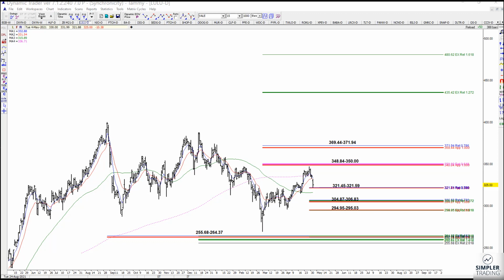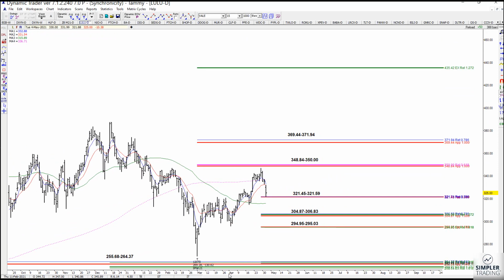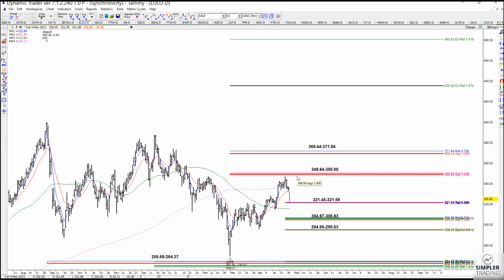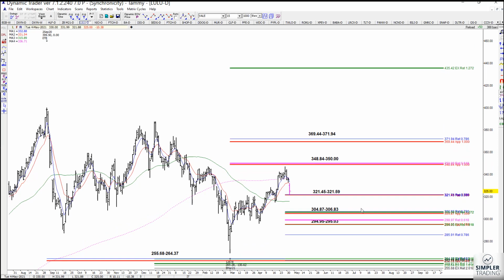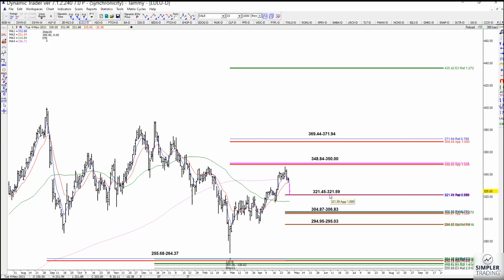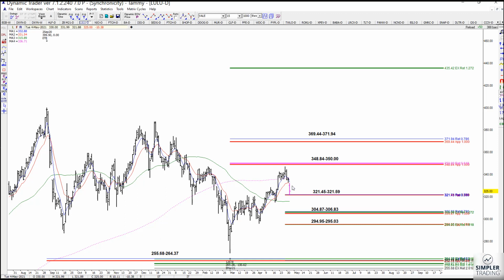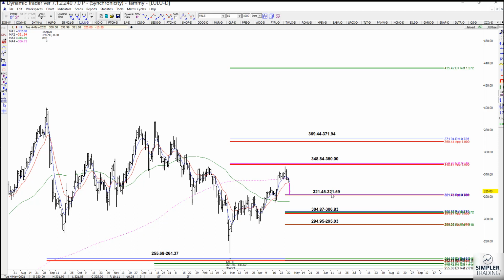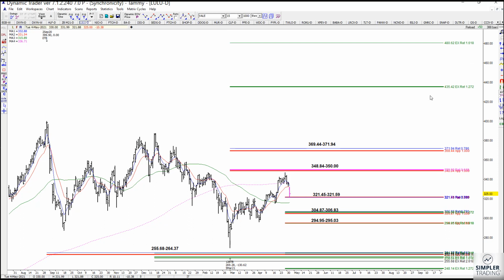Fibonacci Trading: Pullback in Lulu | Simpler Trading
LULU has a few setup zones... please be cautious since there is resistance. As usual, be sure to check for triggers.